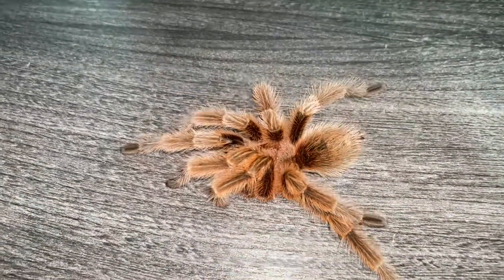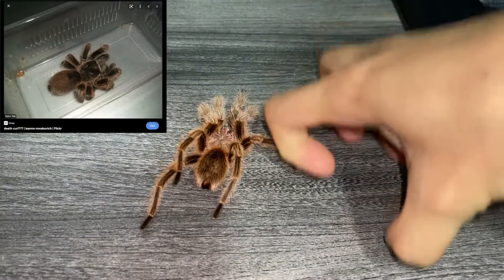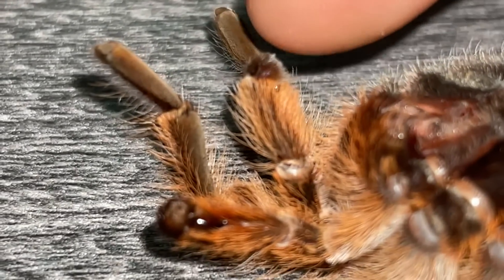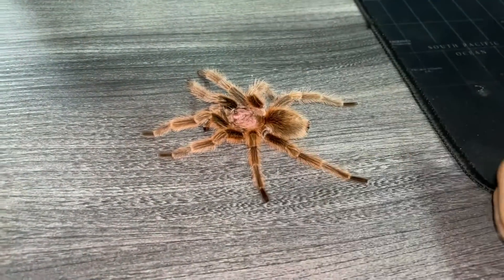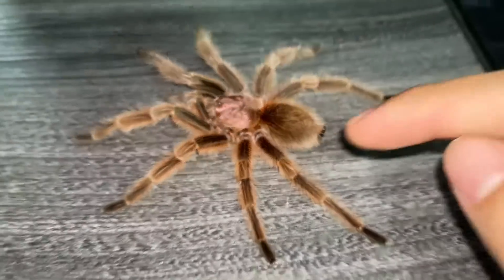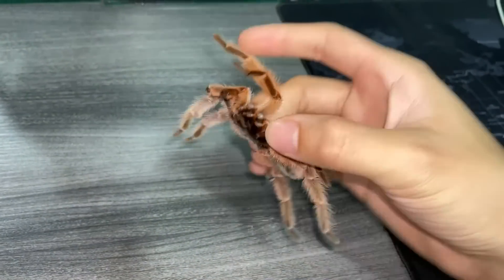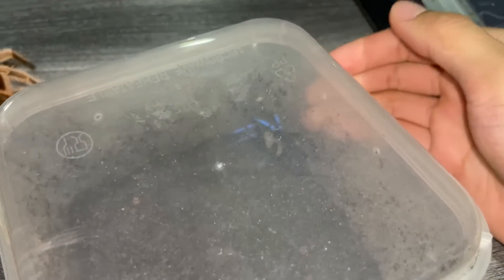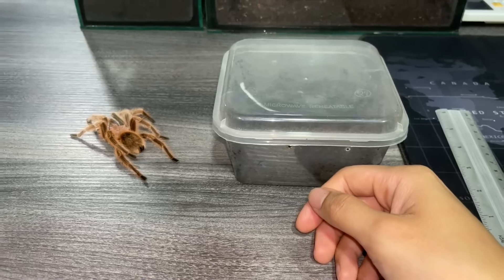RIP, big guy - You did well (Hopefully)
2nd channel :
~ Beyond the Lair

Species :
Grammostola rosea
(Chilean Rose Hair)

(This video was filmed a while ago)
After having this matured male for a very long time and pairing with my females multiple times, it is time for him to go. For a matured male -- I think he lived pretty long after maturing. Like I said, we don't know exactly when he matured out with the original owner, so..